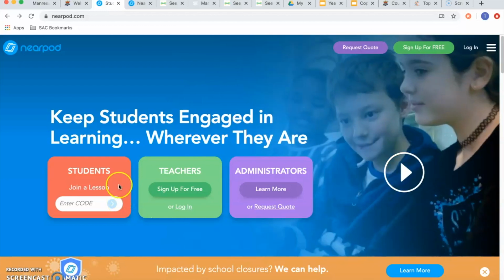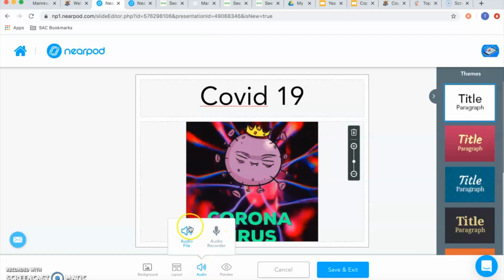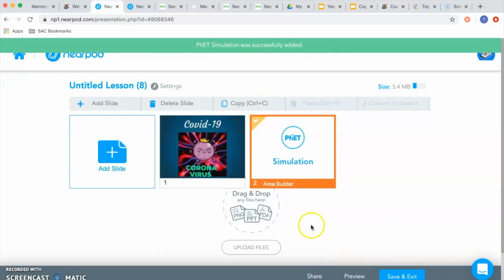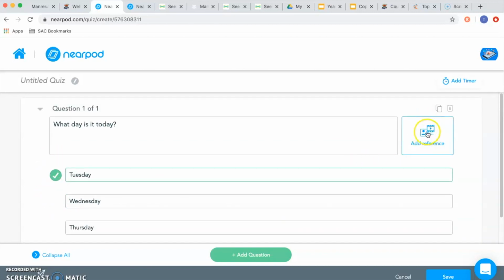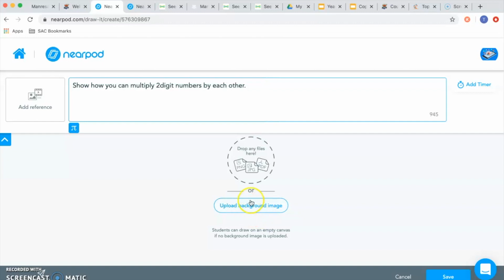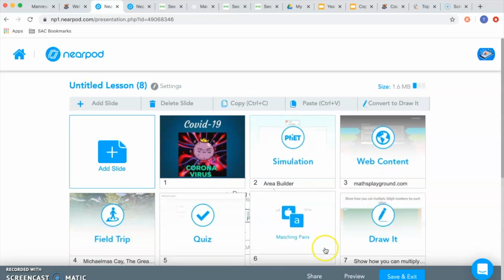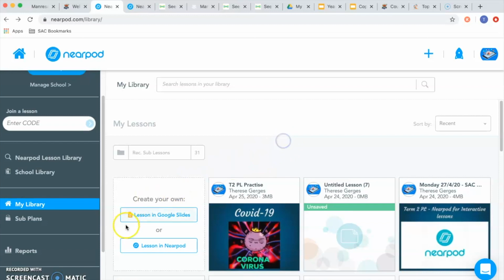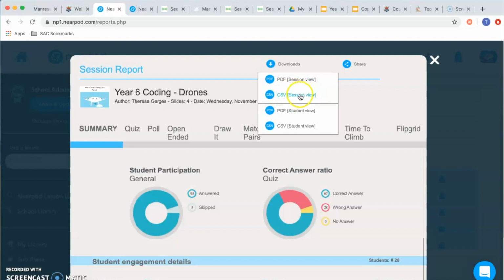Nearpod - Creating Lessons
To assist with remote learning, this video is made to help teachers in creating Nearpod lessons that are interactive and engage students.